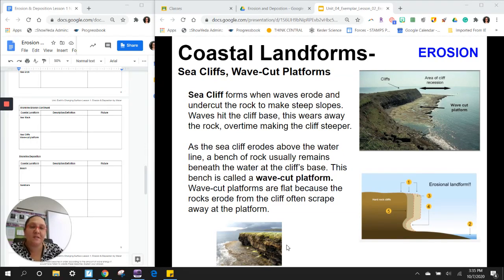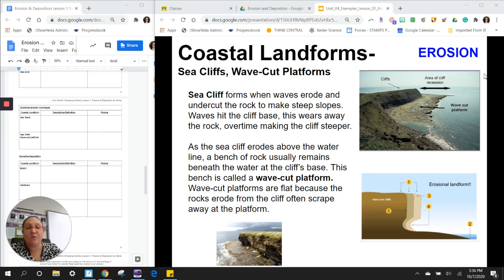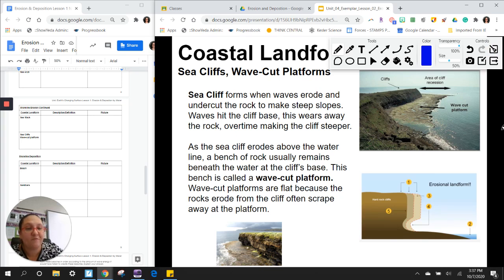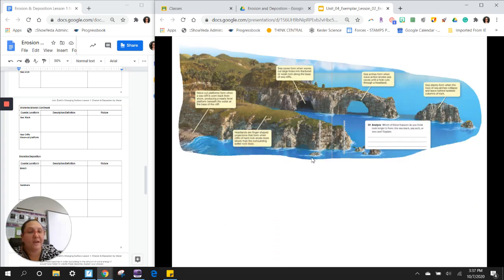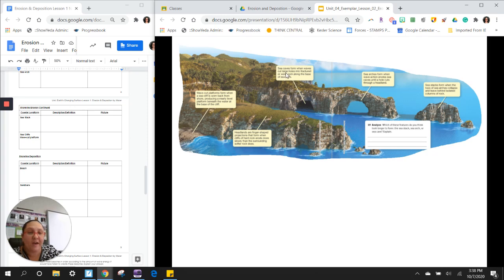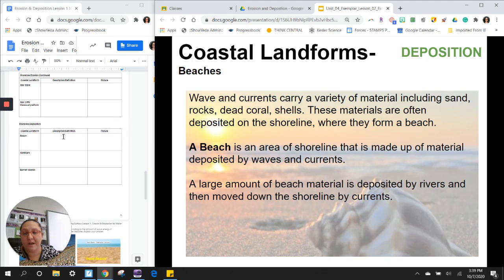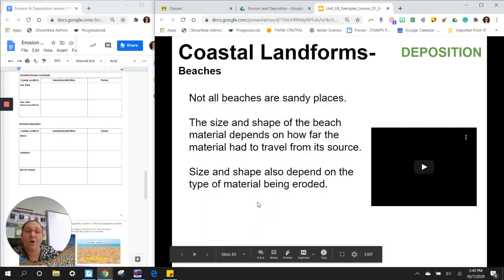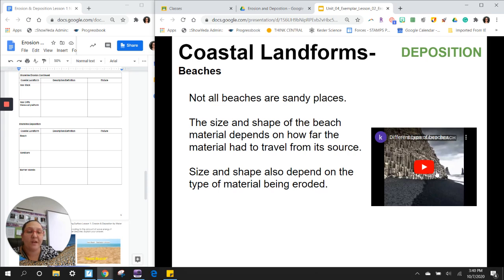V 6.1 Coastal Erosion and Deposition Part 2 of 3